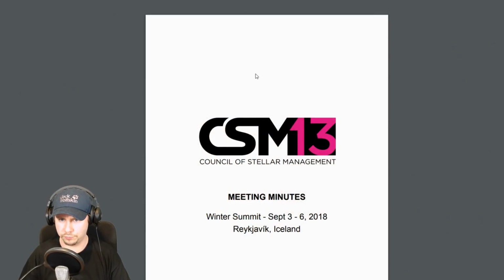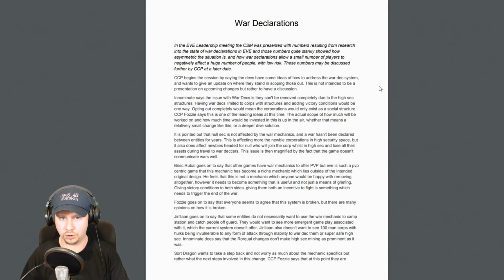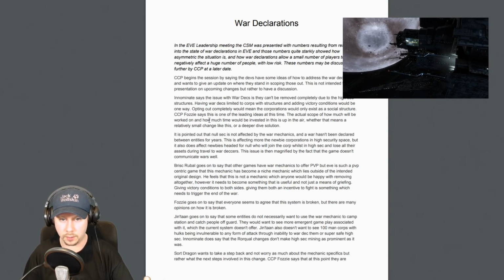EVE Online - Wardecks